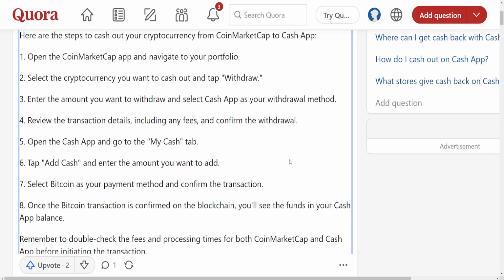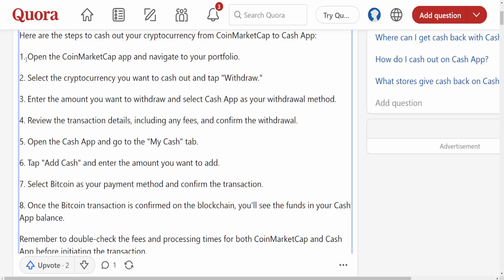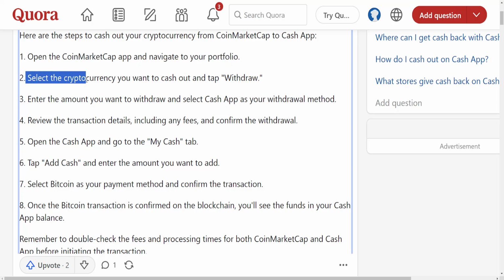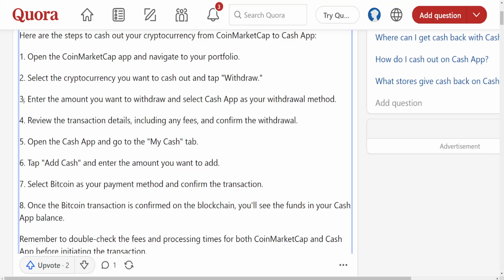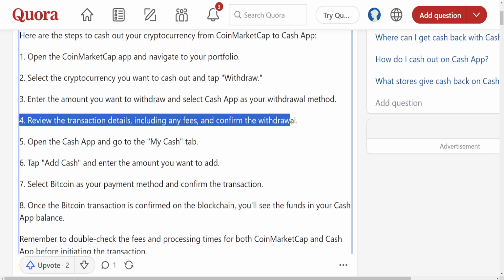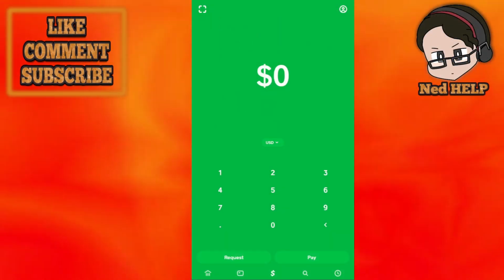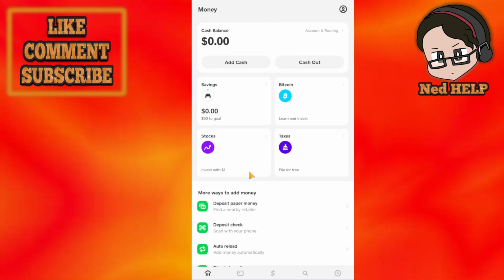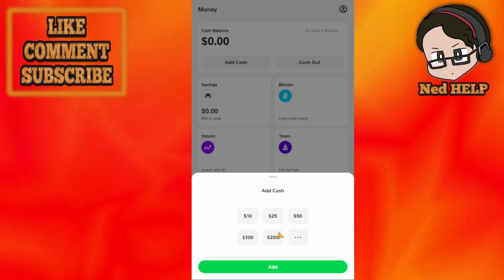How To Transfer Money From Coinmarketcap To Cash App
In this video I show you how to transfer money from Coinmarketcap to Cash App. If you want to learn how to send money from Coinmarketcap to your Cash App account then this is the tutorial for you.